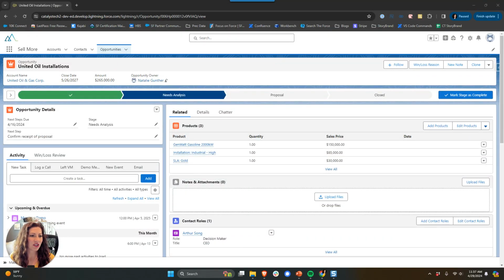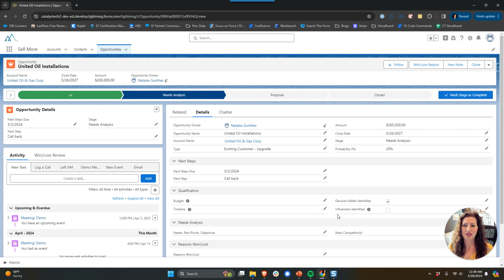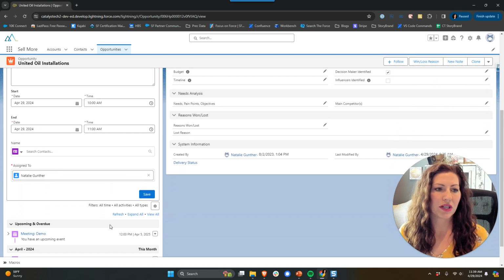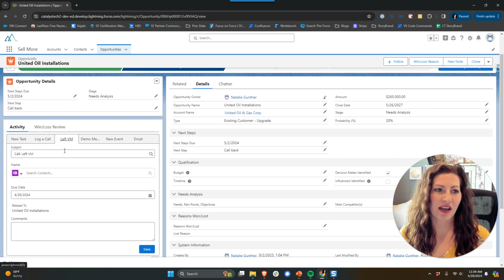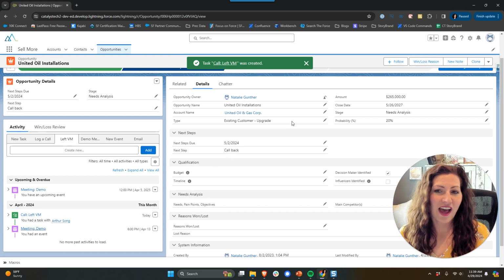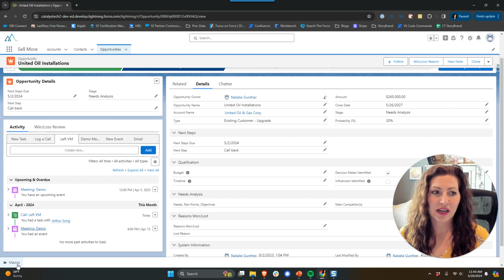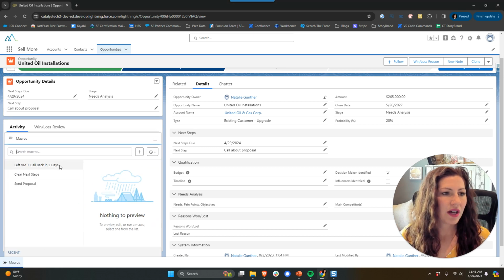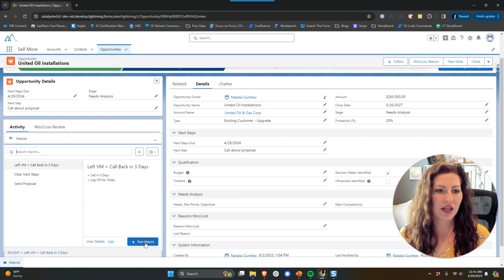A Free Salesforce Must Have for Sales Reps! My favorite Quick Action!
This is the Salesforce Quick Action I can't live without and it’s completely free! Perfect for any sales rep looking to cut down on daily task time and boost efficiency. In this video, I’ll take you through how to set it up and use it to its full potential. Plus, I’m sharing a special tip on integrating it with Macros for even more productivity.